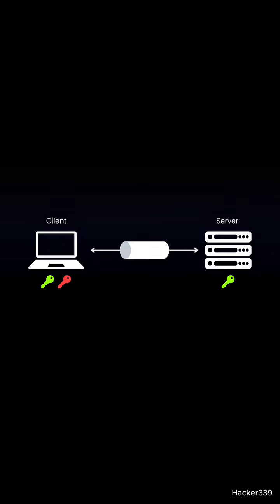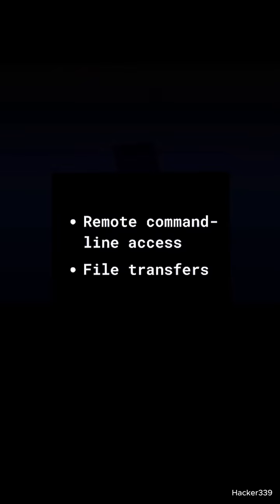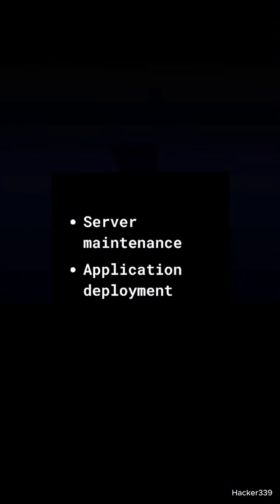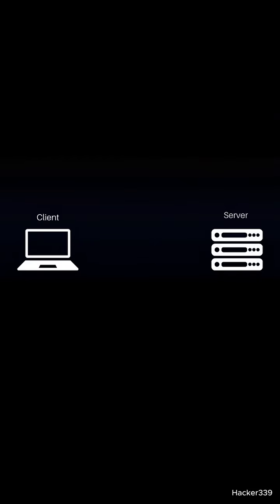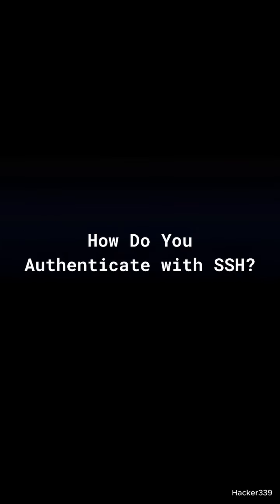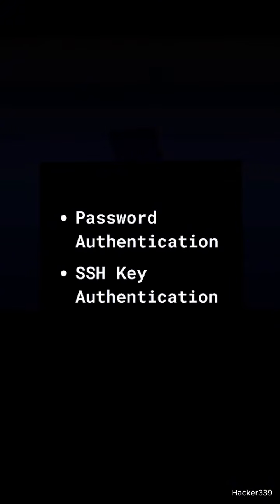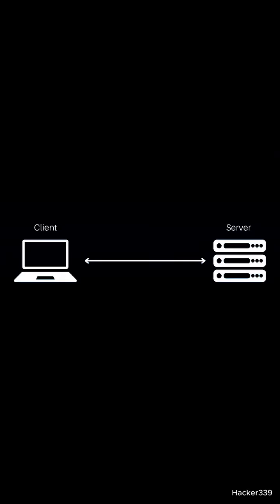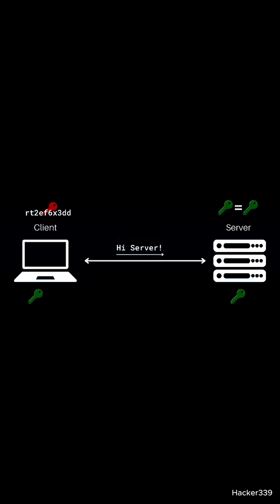SSH in 2 Minutes — Quick & Easy Guide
Learn SSH in 2 minutes — what it is, how to connect, and a quick demo of ssh user@host. Secure remote access made simple. 🔒💻
Like & follow for more bite-sized tech tutorials!